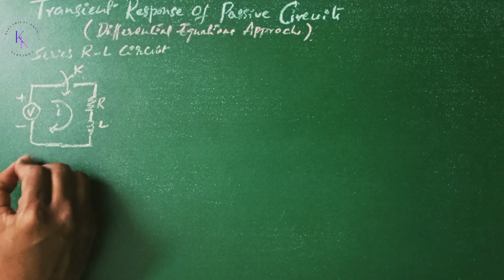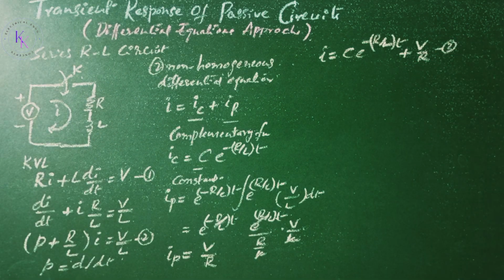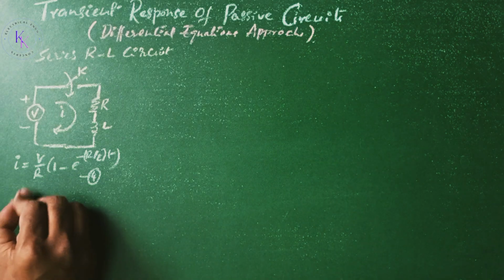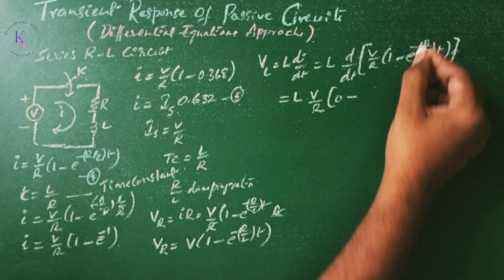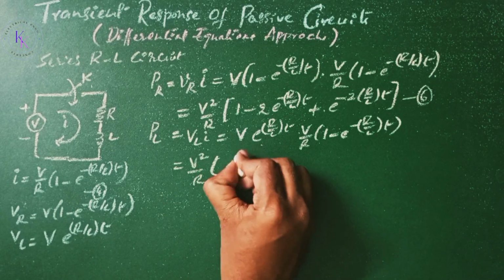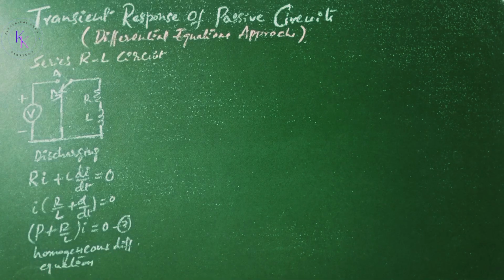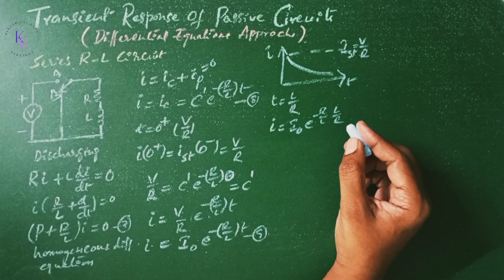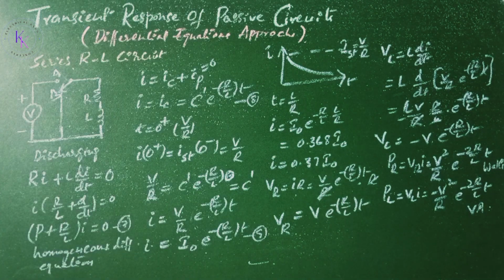TRANSIENT RESPONSE OF SERIES R-L CIRCUIT WITH DC VOLTAGE SOURCE ELECTRICAL CIRCUITS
(00:00) welcome

(00:10) TRANSIENT RESPONSE

(00:56) SERIES R-L CIRCUIT WHILE CHARGING

(10:45) SERIES R-L CIRCUIT WHILE DISCHARGING